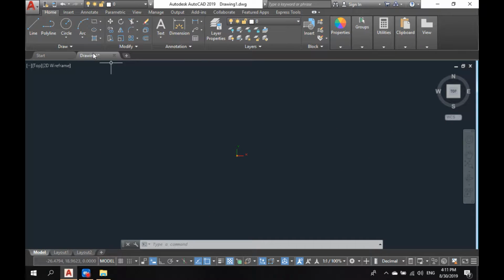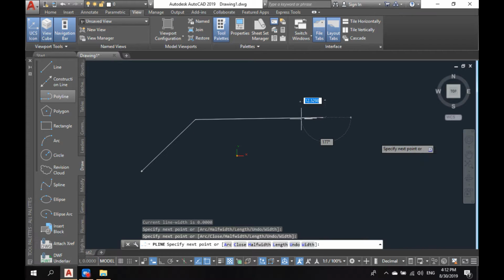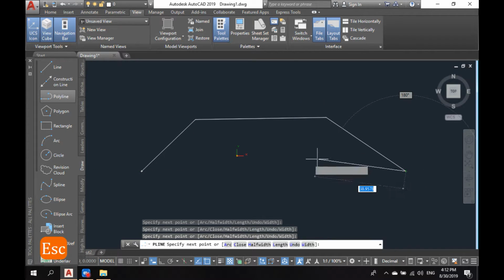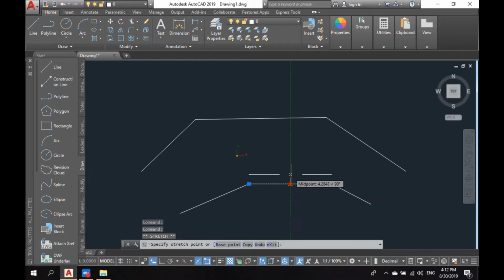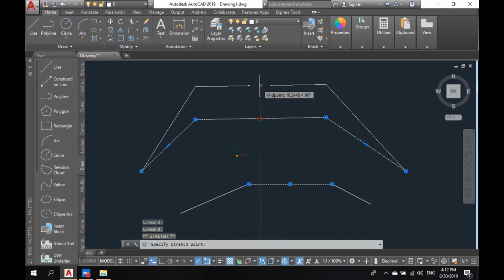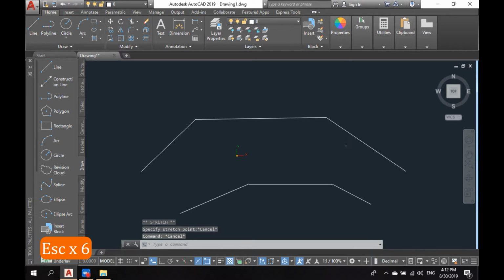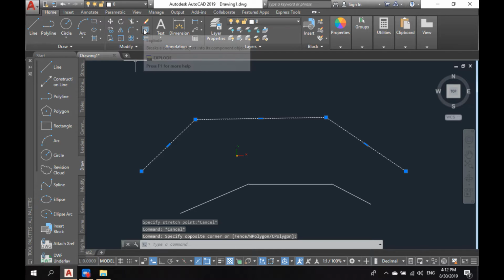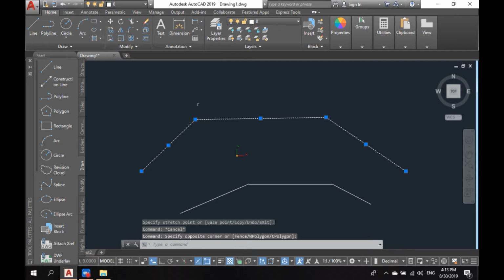Lesson #2 (HOW TO USE THE POLYLINE COMMAND): AutoCAD Full Course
This is the second video of the AutoCAD full course provided by HMH courses channel, in this video, we are gonna learn how to draw a POLYLINE in many different ways and the way to access this command in addition to how to modify the polyline.